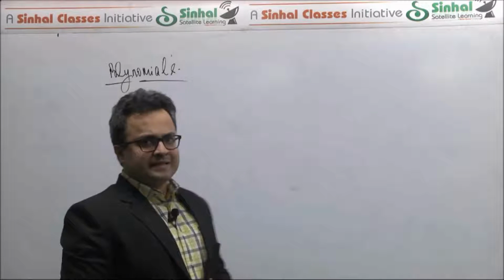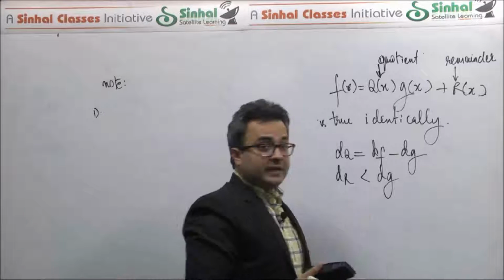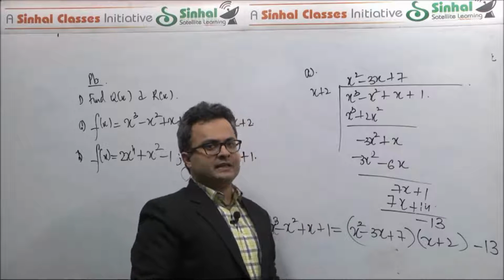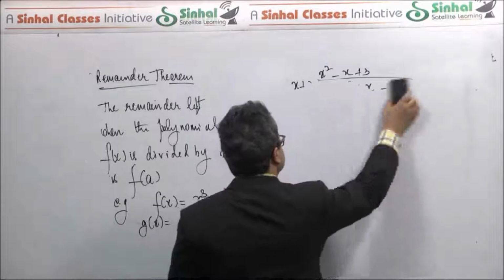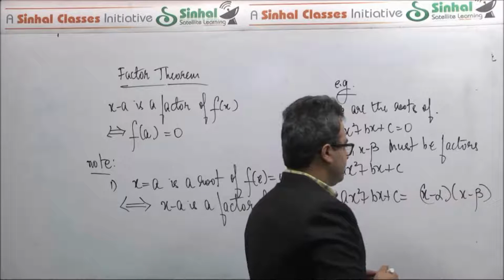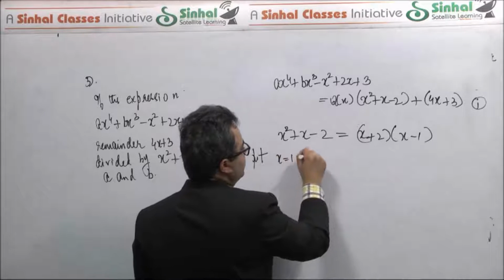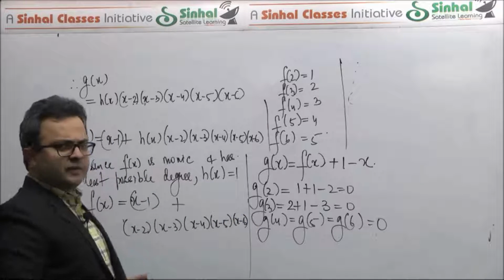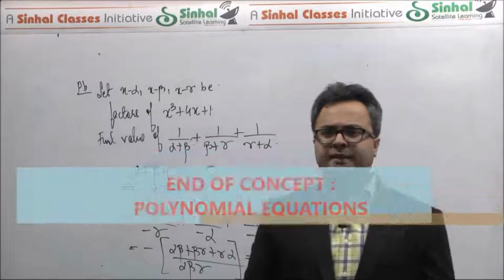QE CONCEPT 10 Polynomial equations